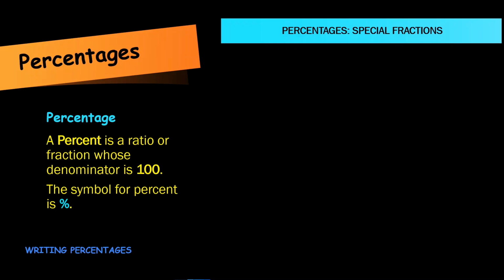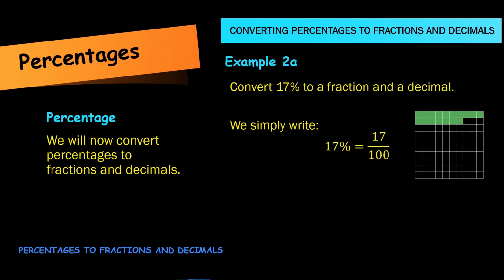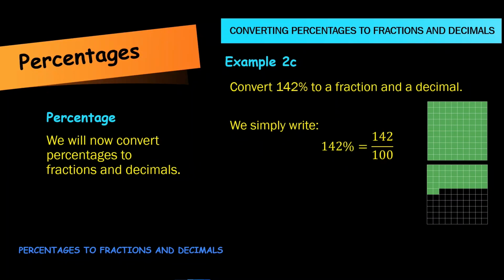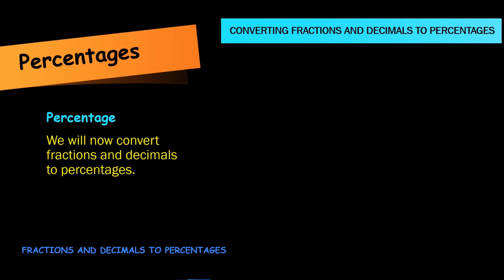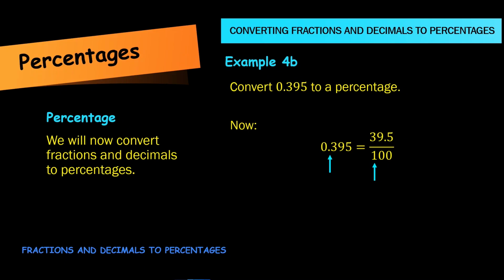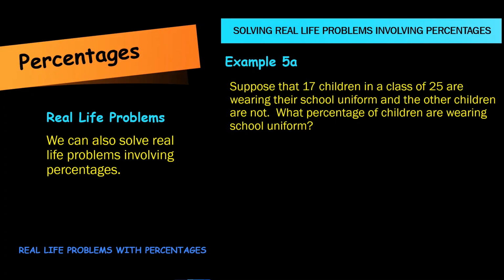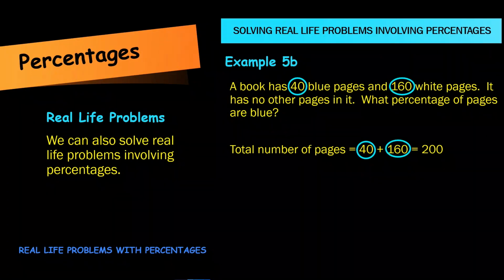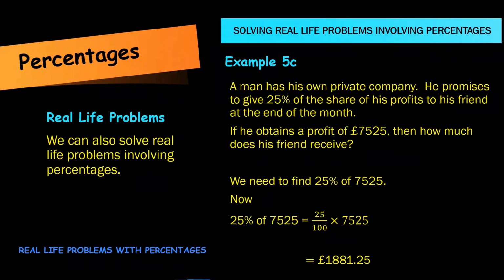Percentages and Converting Fractions, Decimals and Percentages